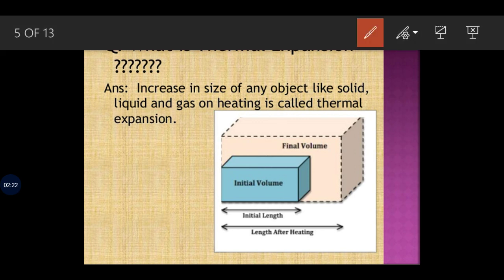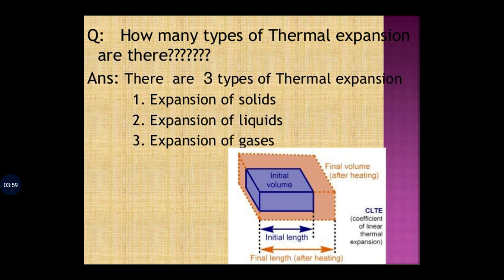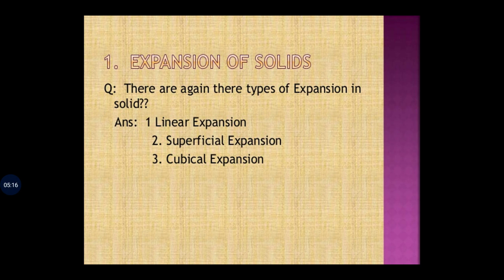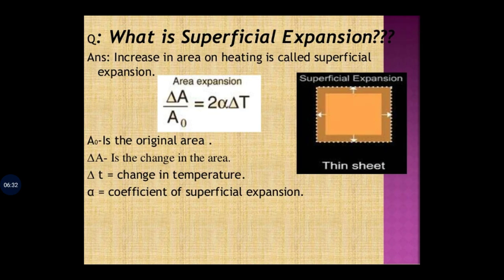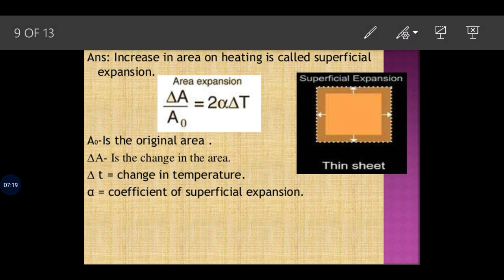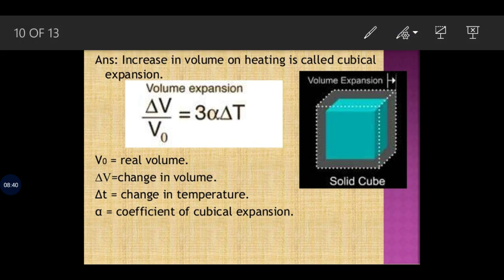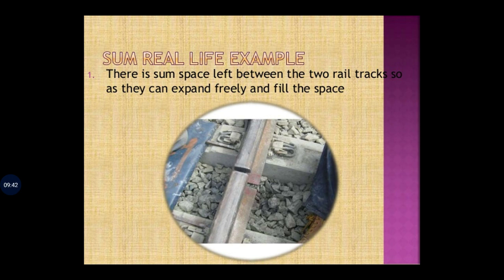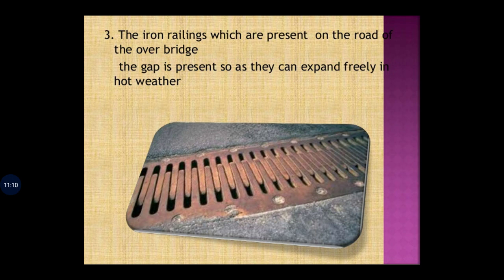Thermal expansion.Solids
Thermal expansion